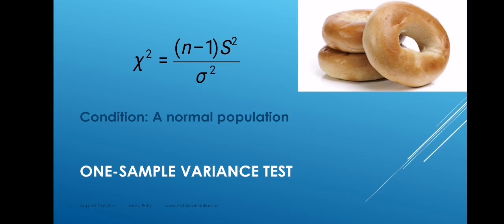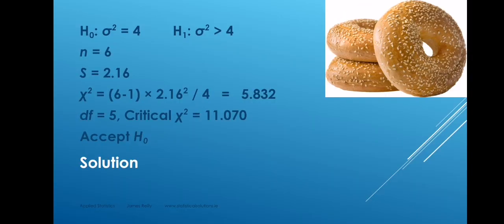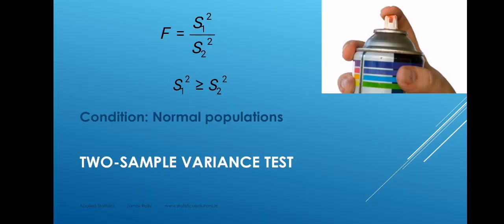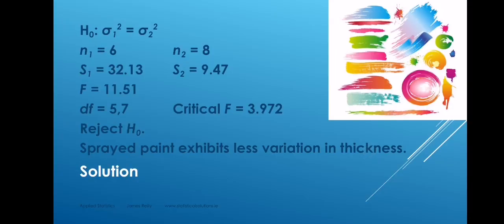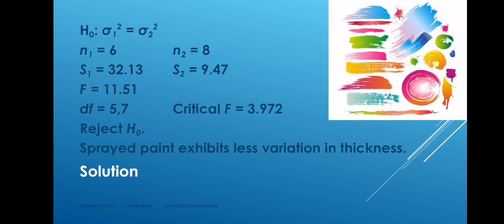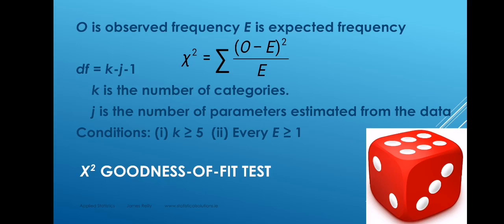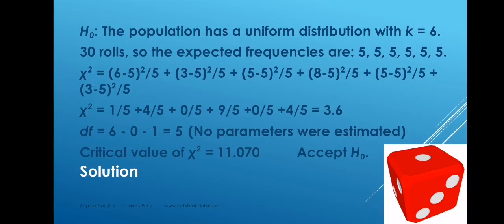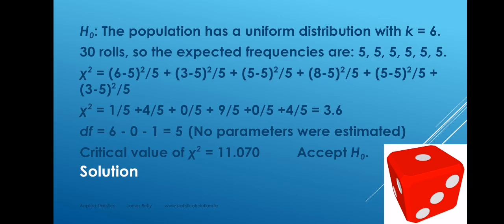5F. Tests of Variances and Goodness-of-fit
James Reilly the author of Applied Statistics provides an introduction to a test of a variance, a test comparing two variances and tests of goodness-of-fit